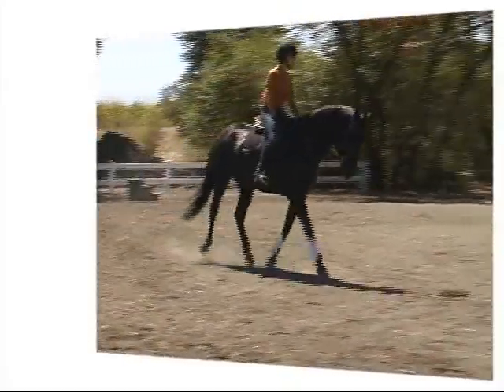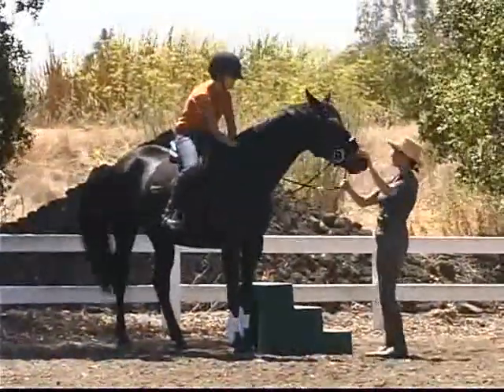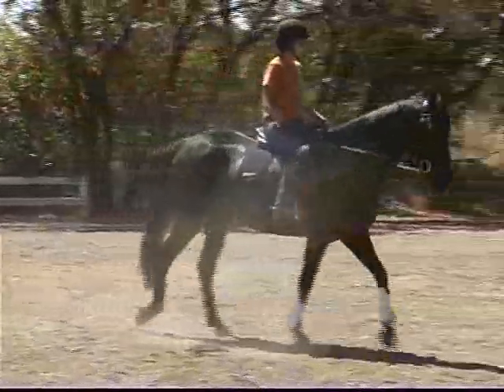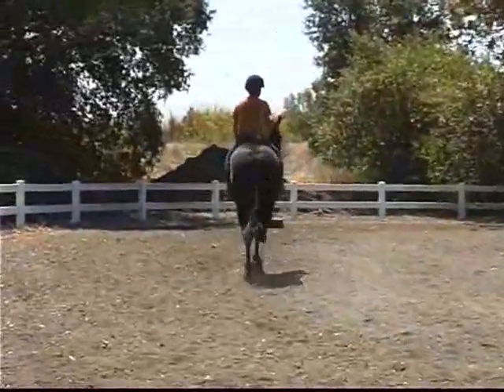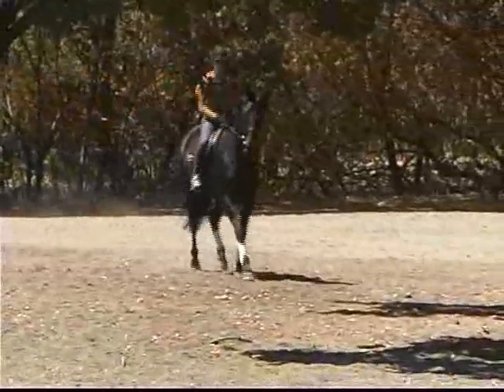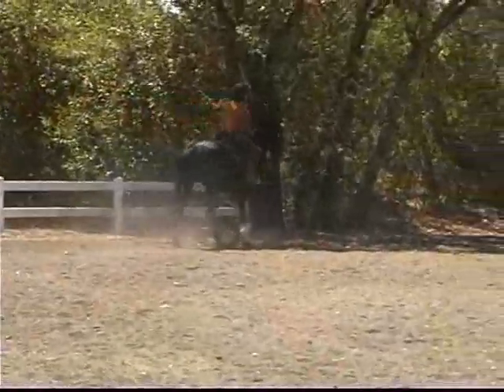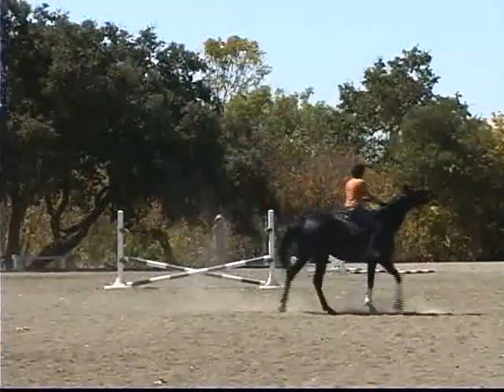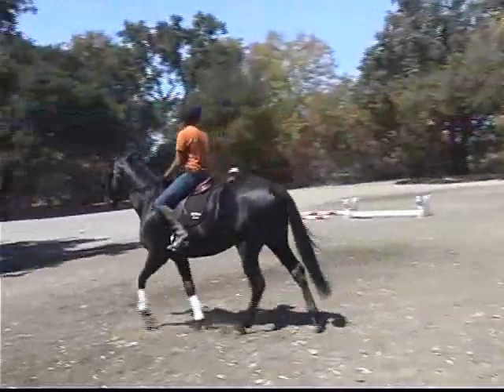Double Shot of Love, Warmblood mare for sale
Located in Santa Rosa, CA